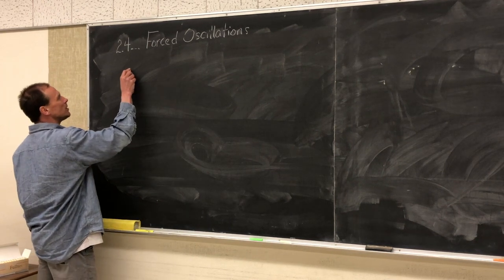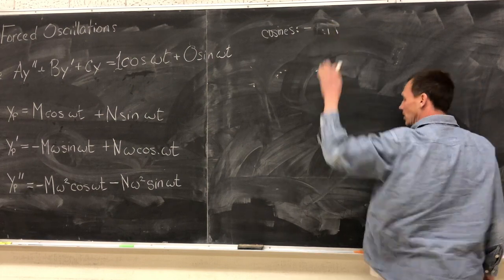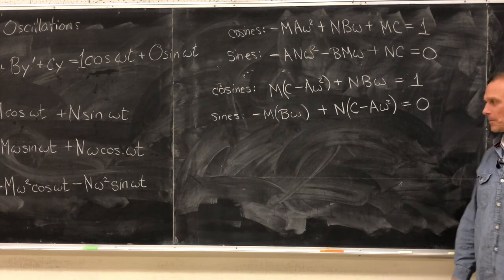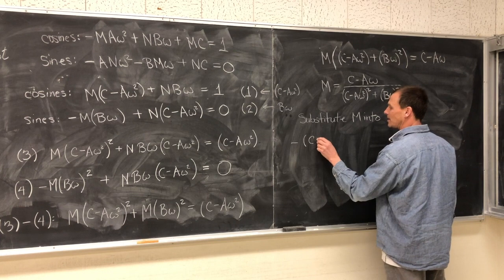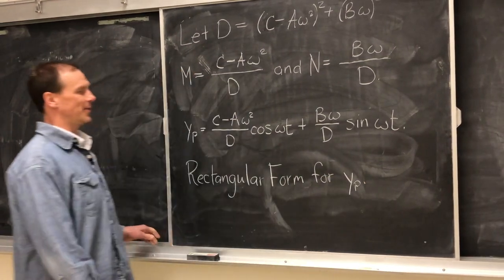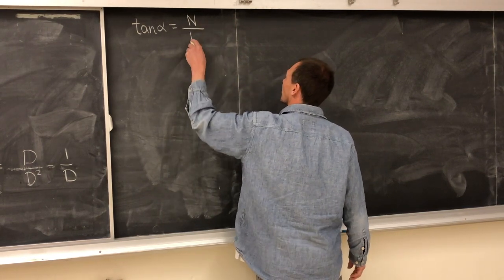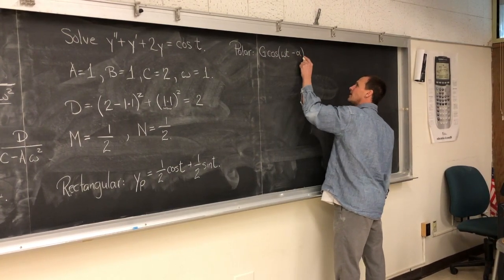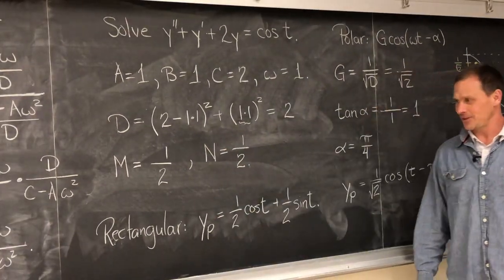Second Order Differential Equation and Forced Oscillation Rectangular and Polar Solutions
This video is about Second Order Differential Equation and Forced Oscillation Rectangular and Polar Solutions